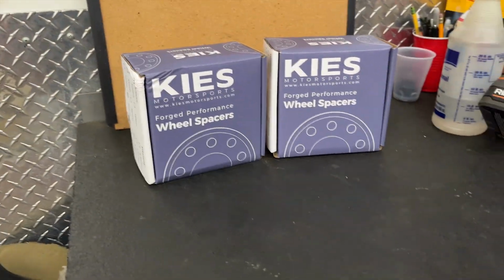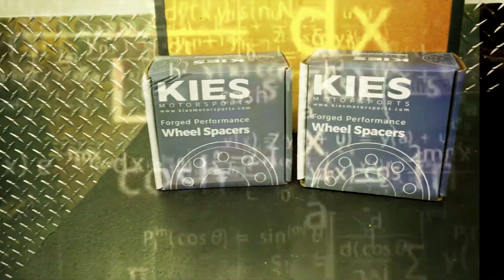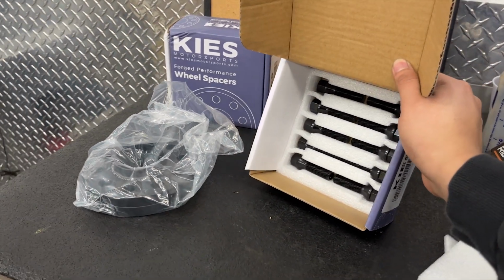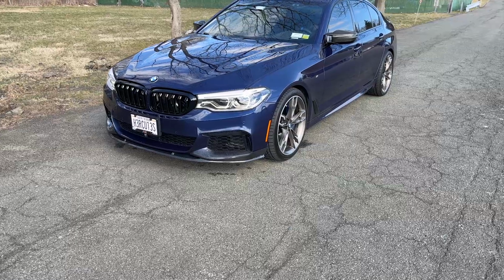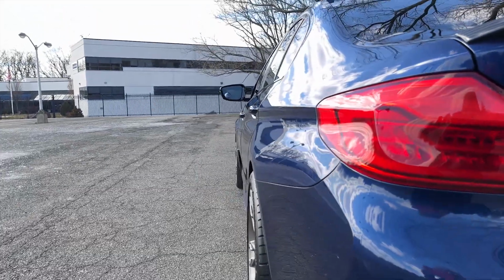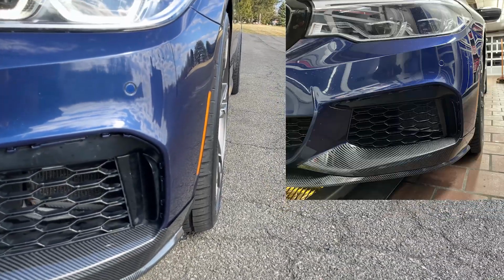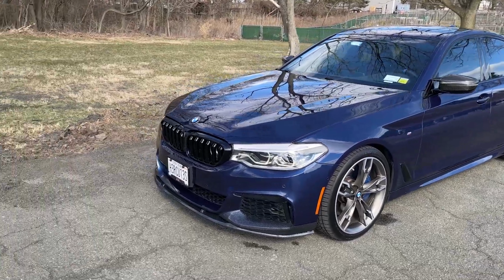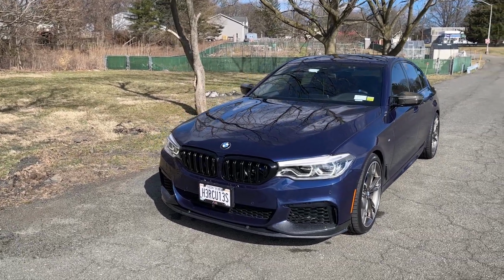G30 M550i BMW WHEEL SPACERS | KIES MOTORSPORTS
In this video I installed a pair of 15mm wheel spacers in the front of my BMW and a pair of 20mm wheel spacers in the rear.
Shout out to @KiesMotorsports for their awesome products!